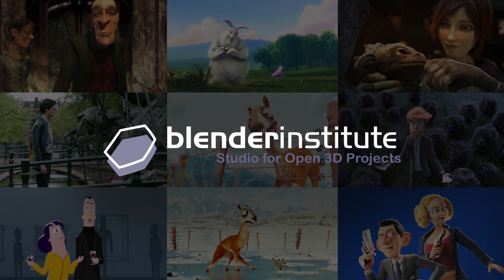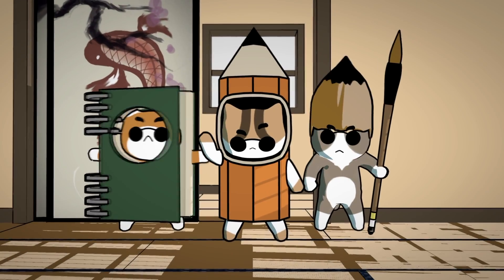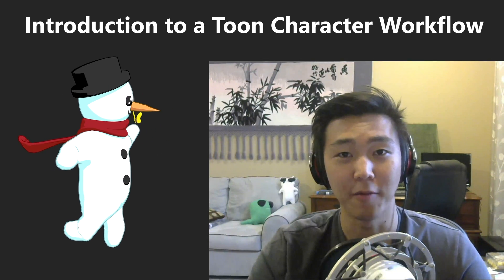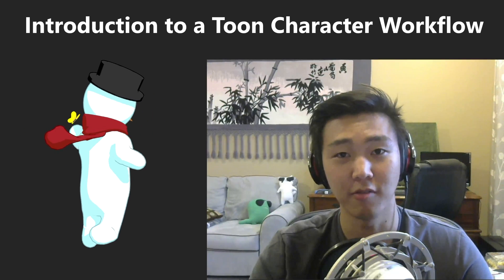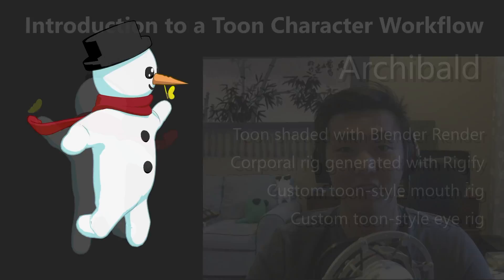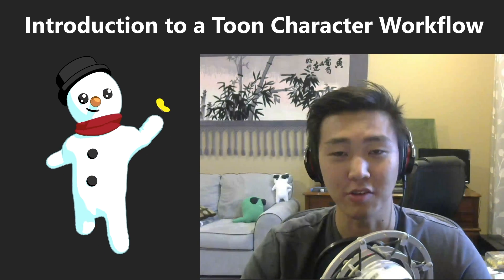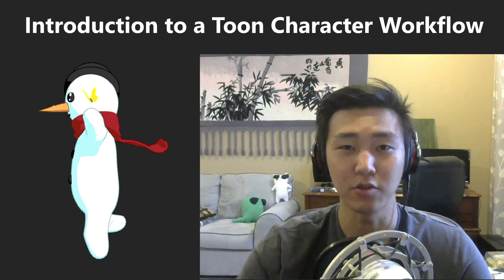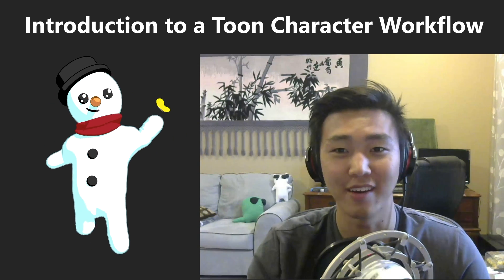Toon Character Workflow Workshop by Dillon Gu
Dillon Gu announces a new training series available on Blender Cloud!